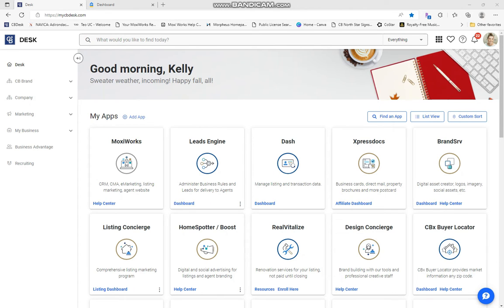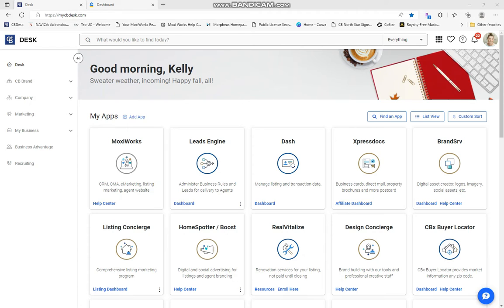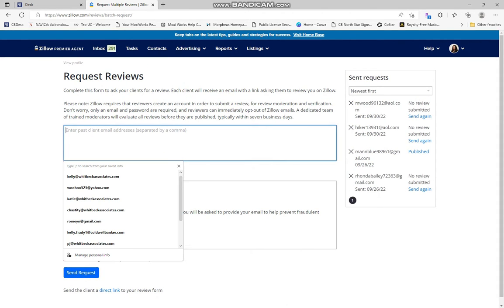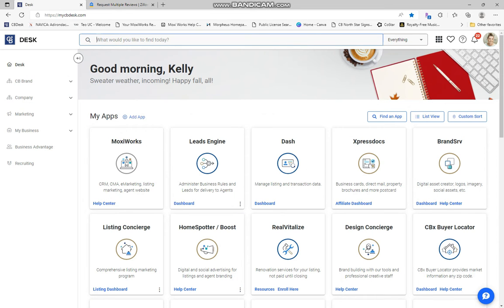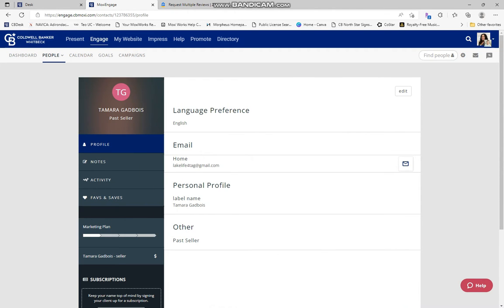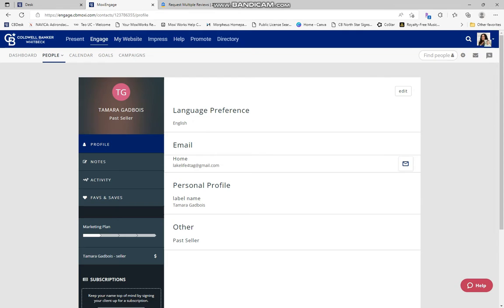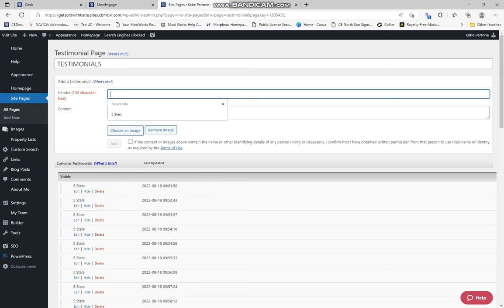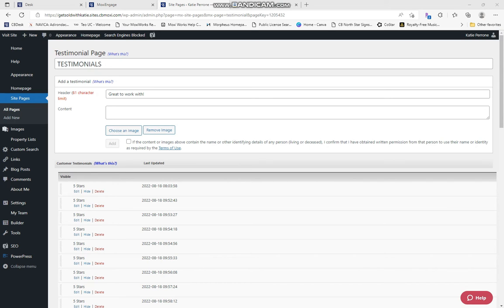Moxi Reviews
Training video on how to get your client reviews and testimonials to show up on your Moxi Website